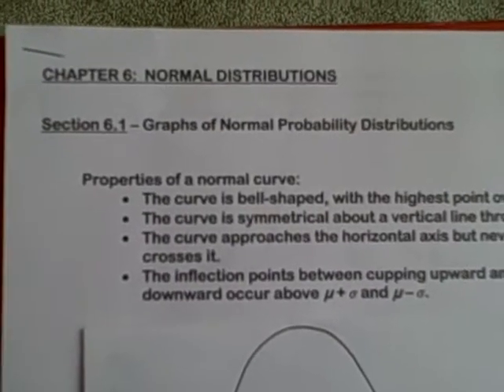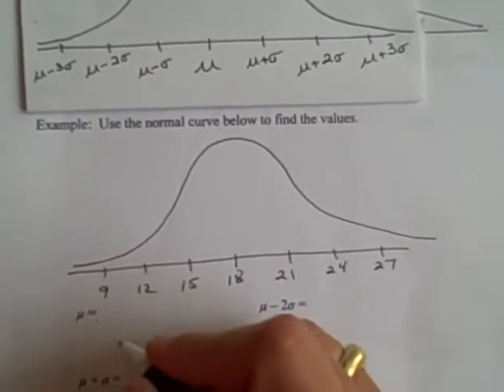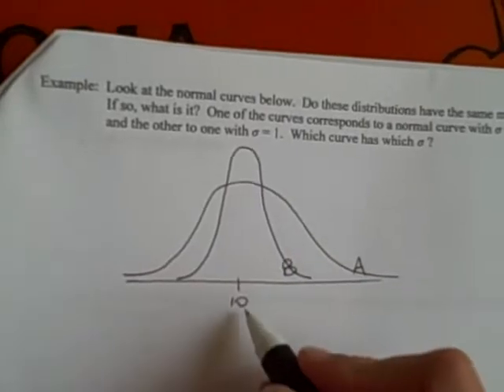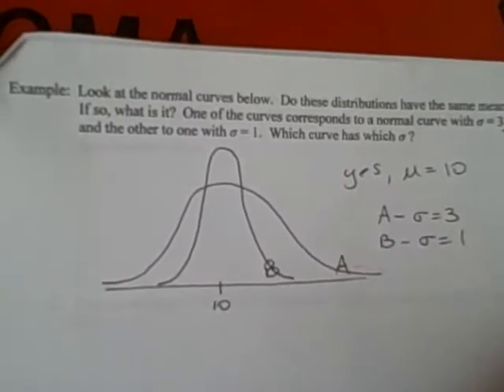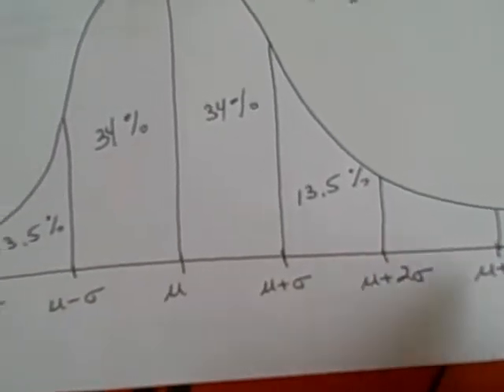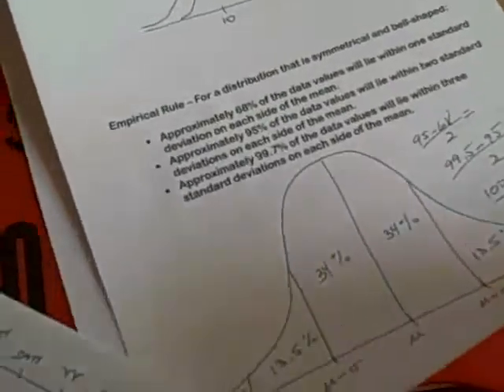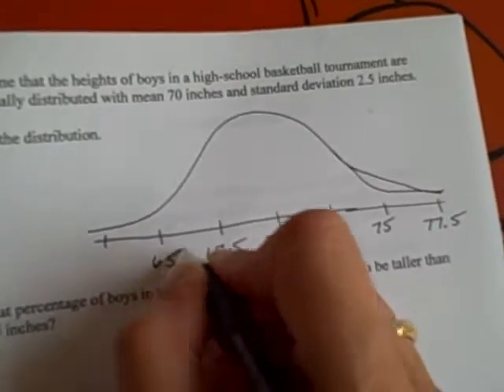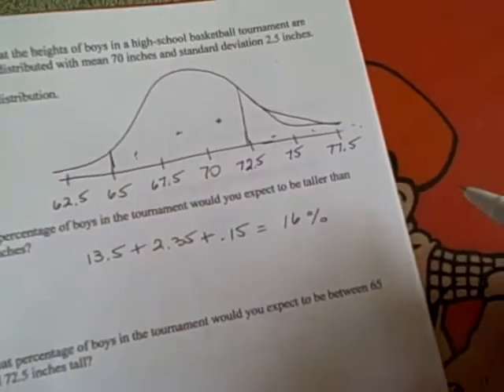Section 6.1 Examples